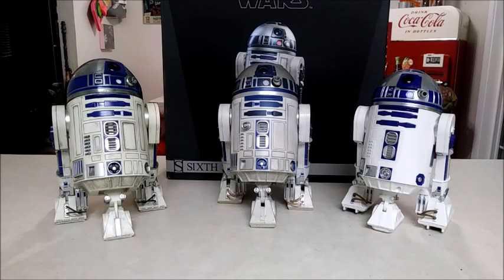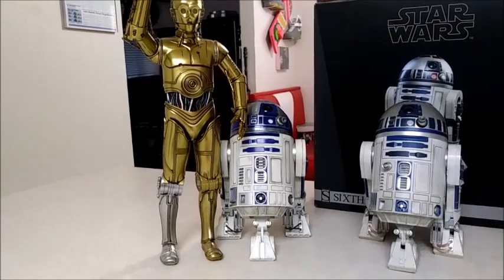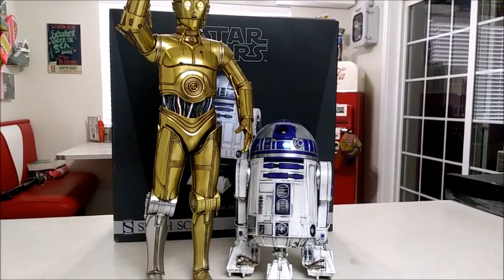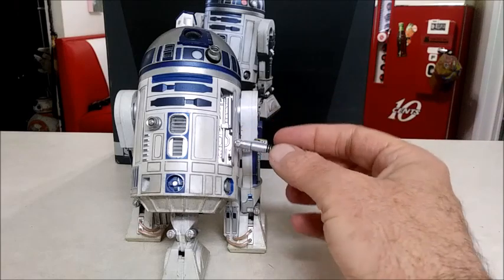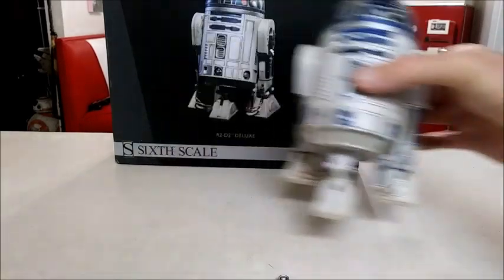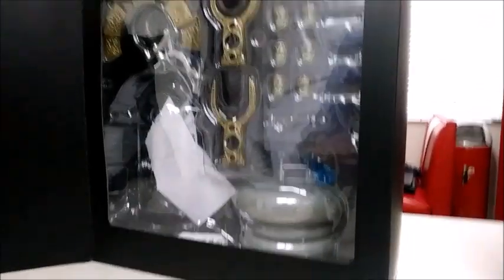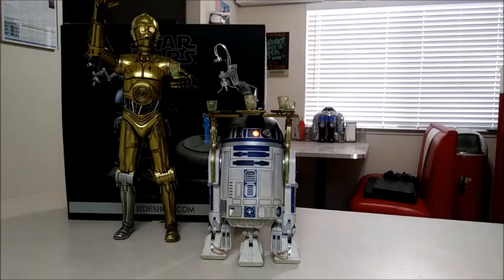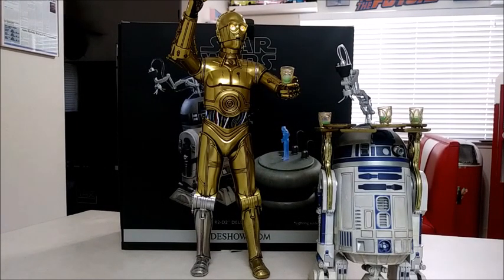Star Wars R2 D2 Comparison and Review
Hey Everyone... The Designs are coming fast and I've been able to come up with a lot of new display ideas. Look for upcoming video and reviews as we head into the summer